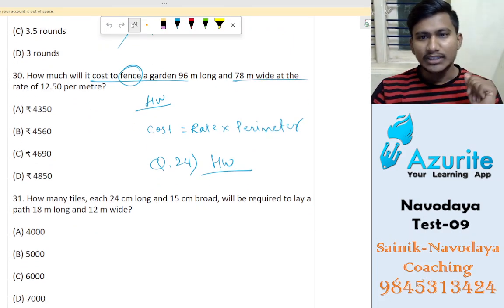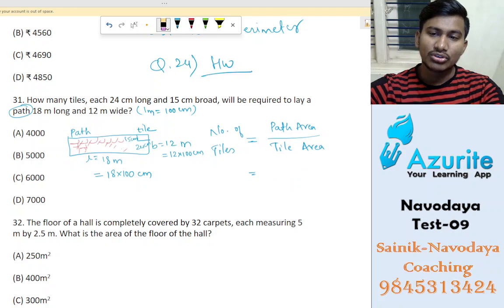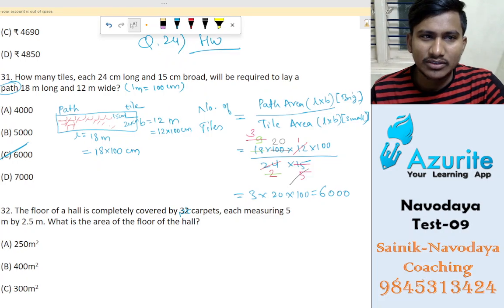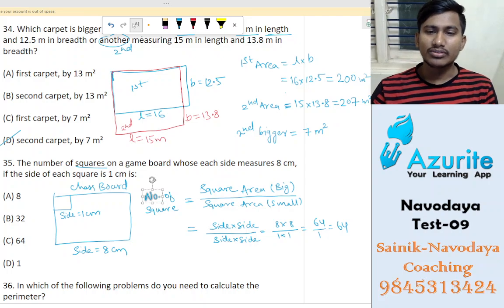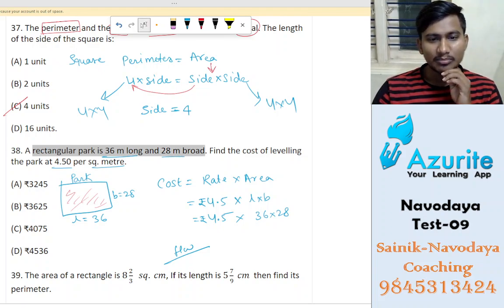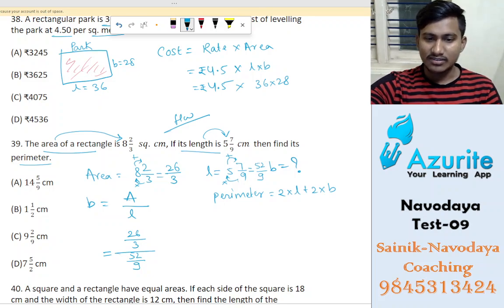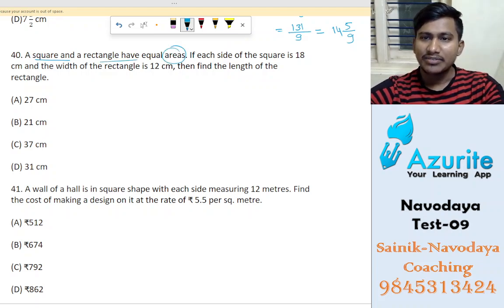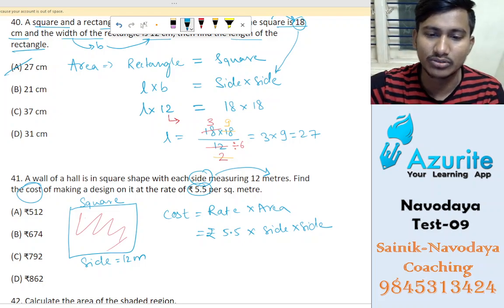12 Area & Perimeter Part-4 | Navodaya Math || Radian Navodaya Book || Daily Classes17/12/2024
12 Area & Perimeter Part-4 | Navodaya Math || Radian Navodaya Book || Daily Classes17/12/2024
Daily Sainik & Navodaya Classes

ಡೌನ್‌ಲೋಡ್ ಮಾಡಿ: ಅಜುರೈಟ್ ಅಪ್ಲಿಕೇಶನ್
डाउनलोड: अज़ुराइट ऐप